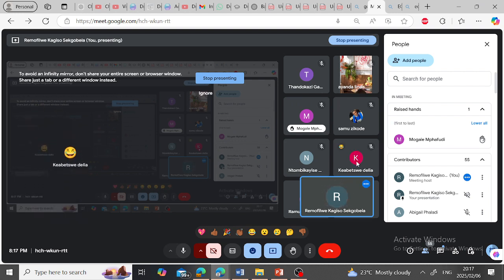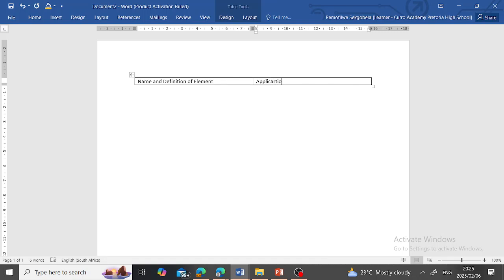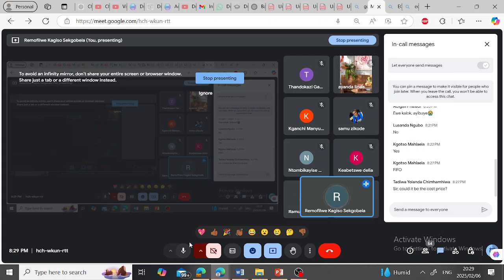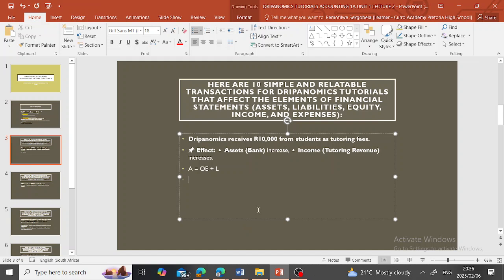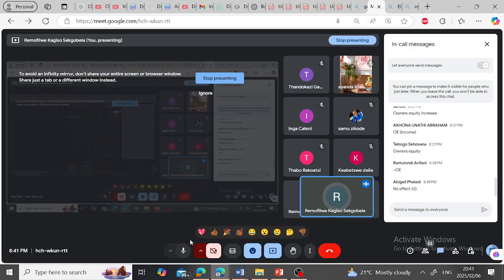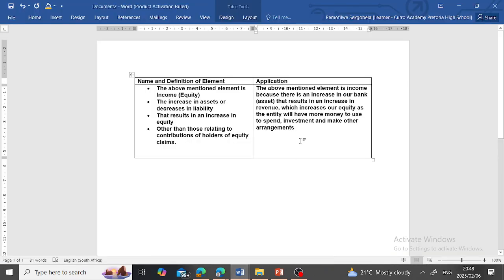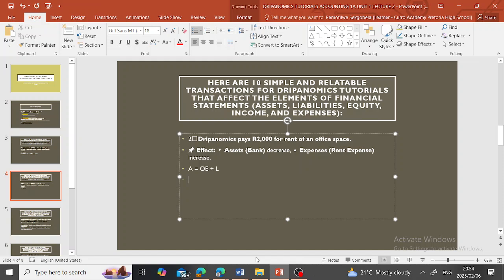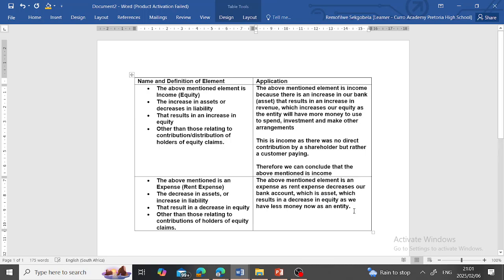DRIPANOMICS TUTORIALS Accounting 1A Lecture 2&3 Examples & Accounting Equations Pt 1 (PURE COMEDY)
📢 Ladies and gentlemen, get ready for the BEST to ever do it! 🎤🔥

The BEST comedian tutor is here to break down the ACCOUNTING EQUATION in the most fun and understandable way possible! 😆📊

Let’s get into it:

At the core of accounting is this golden rule:

ASSETS = EQUITY + LIABILITIES

This means everything a business OWNS (assets) is funded by either what the owners put in (equity) or what they owe to others (liabilities). Simple, right? Now, let’s add some 🔥 to it:

Assets – Your business flex! Cash, cars, buildings, anything valuable.
Equity – Your own skin in the game. It’s like saying, “This part is truly mine.”
Liabilities – The “eish” part… What you owe to banks, suppliers, or that one friend who lent you money but suddenly remembers it every day! 😂